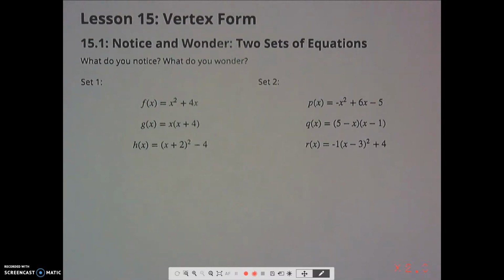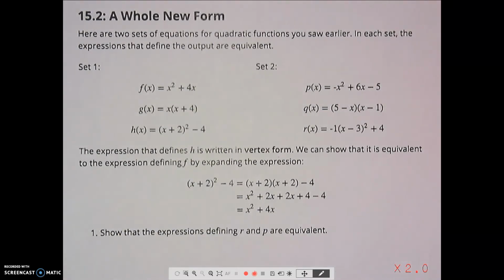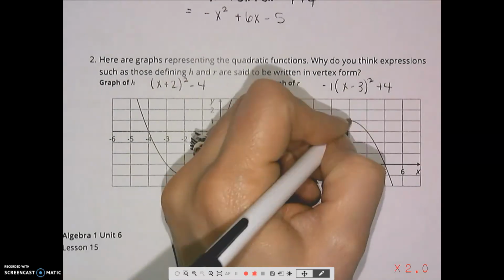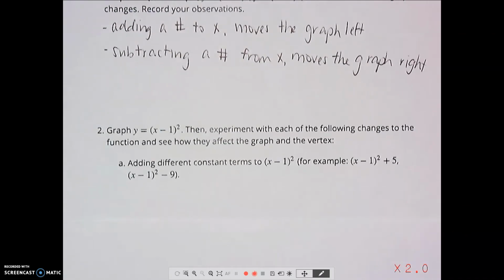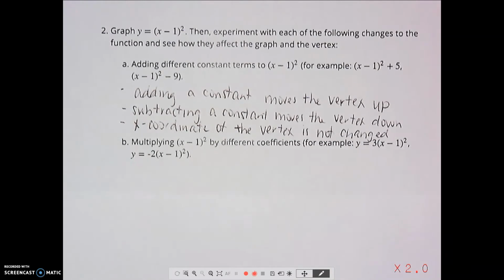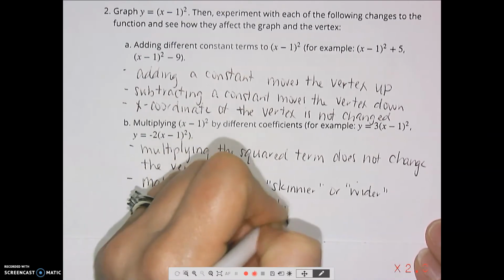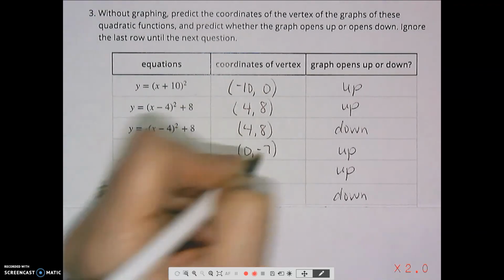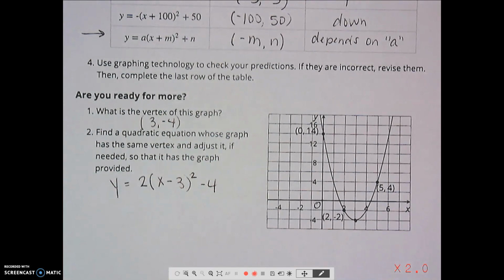IM Unit 6 Lesson 15 notes